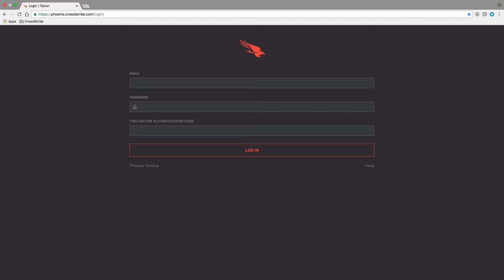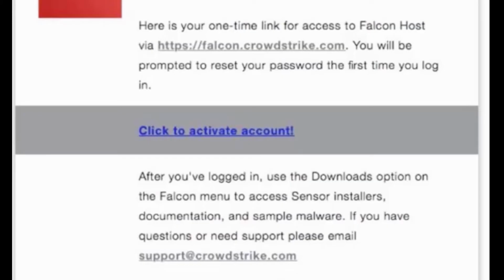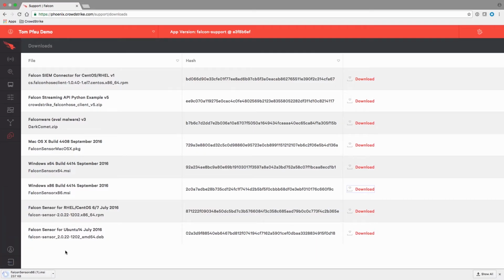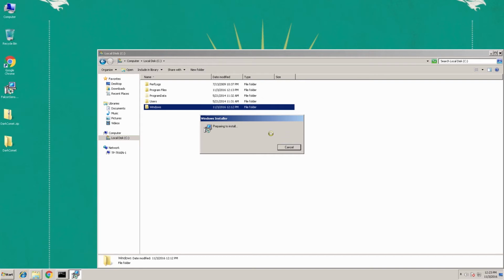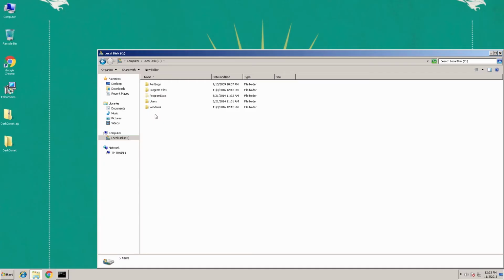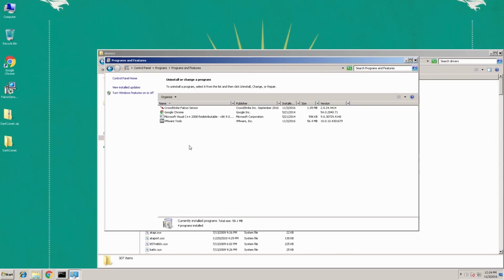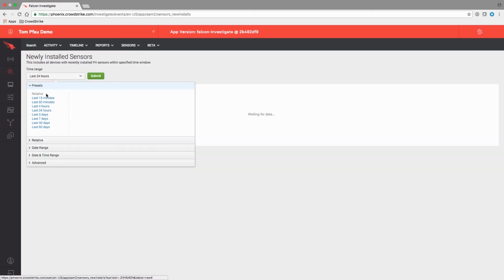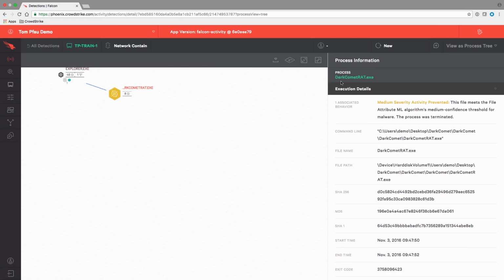Installing a New Falcon Sensor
In this video, we’ll demonstrate how to install Falcon on a single system.  We’ll also illustrate how to confirm the sensor is installed and where in the UI to verify the sensor has checked in.